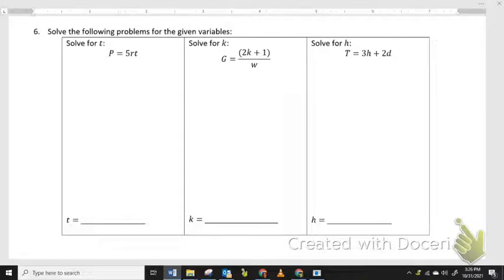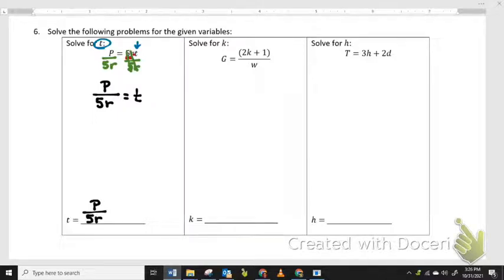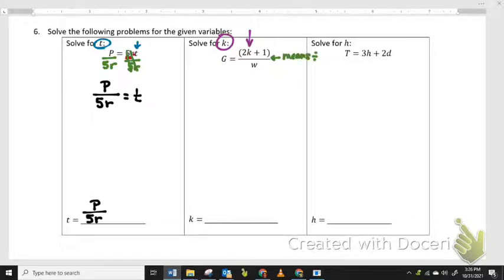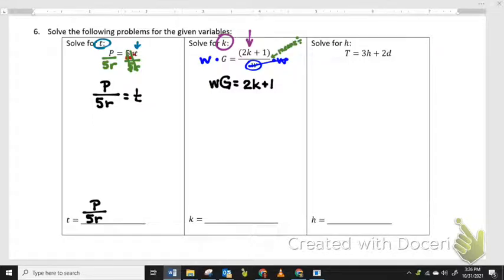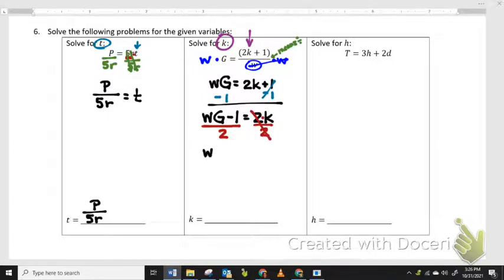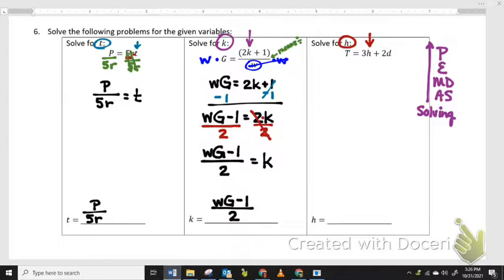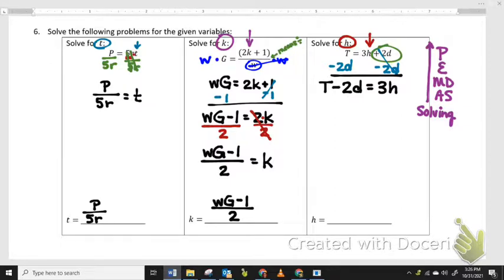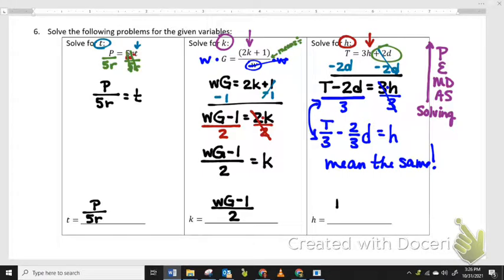PRIME Math Unit 2 PRACTICE TEST - Problem #6